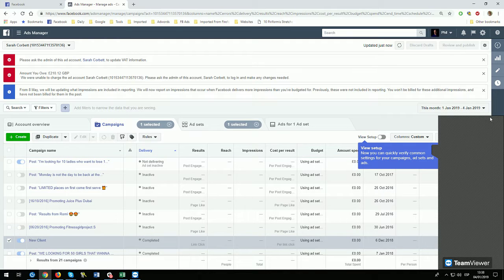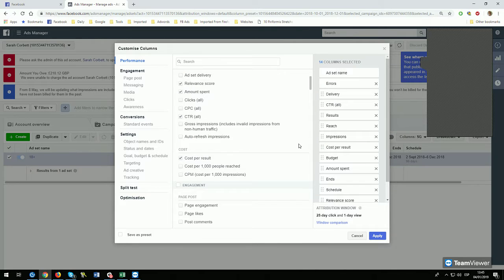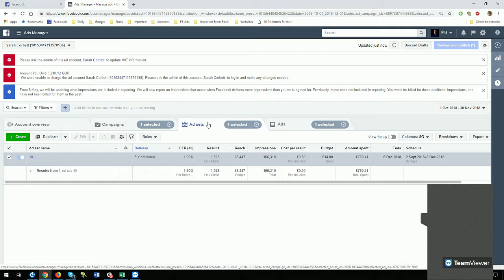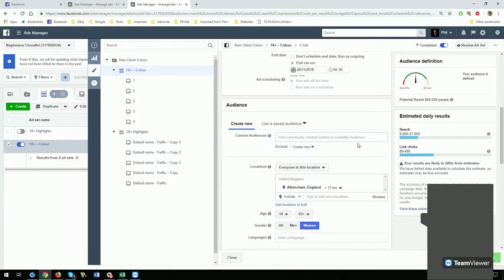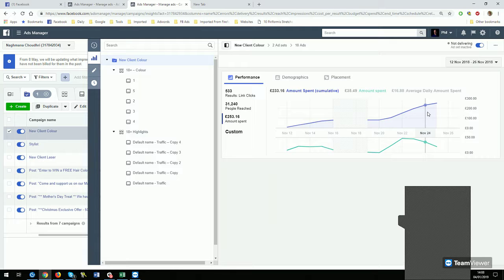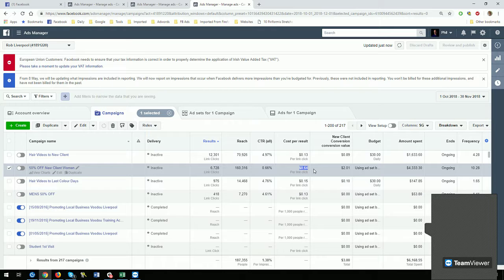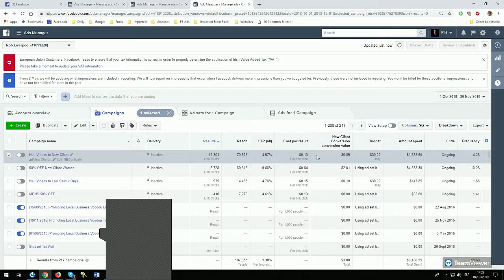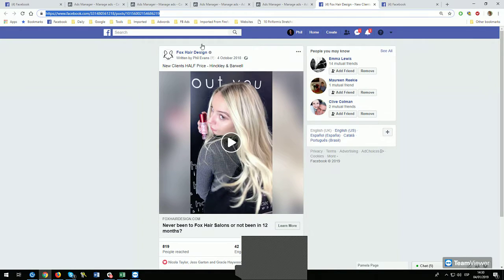Facebook Ads Webinar